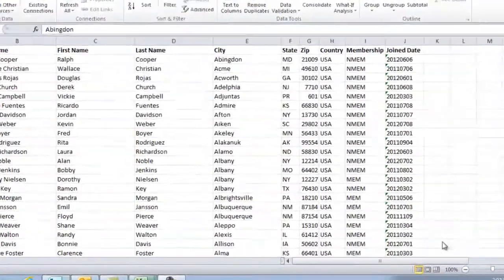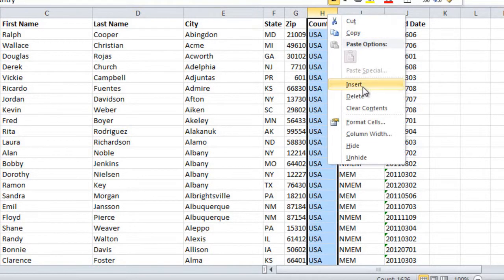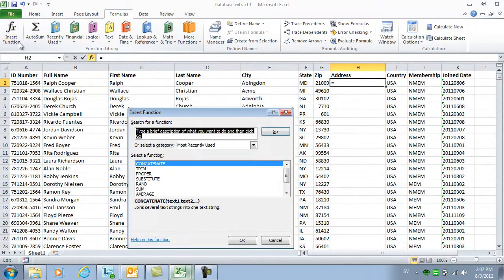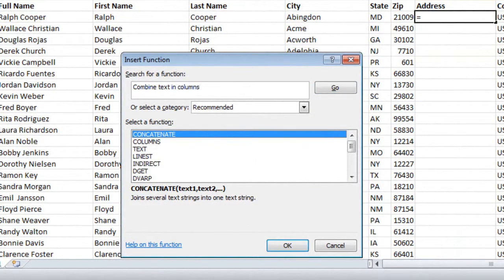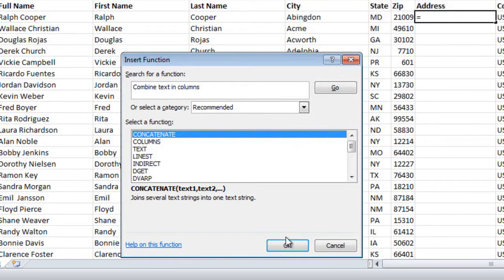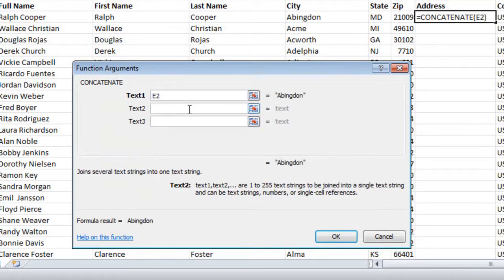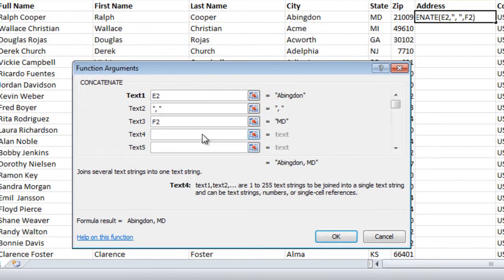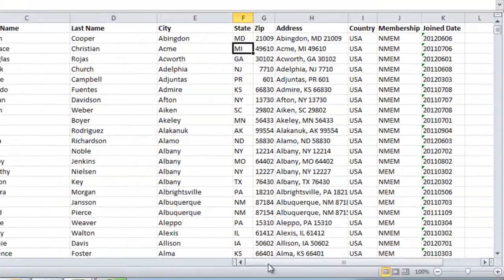How to combine columns into one in Microsoft Excel 2010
In this short video you will learn how to combine columns into one in Microsoft Excel 2010. Published by Business Productivity. Instructor Ulrika Hedlund.